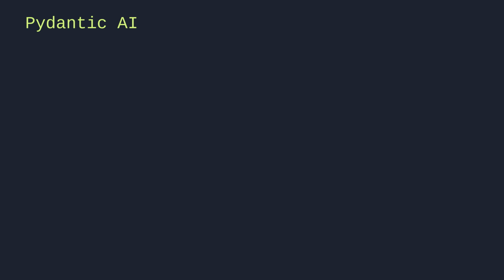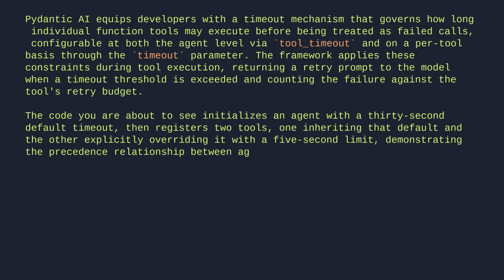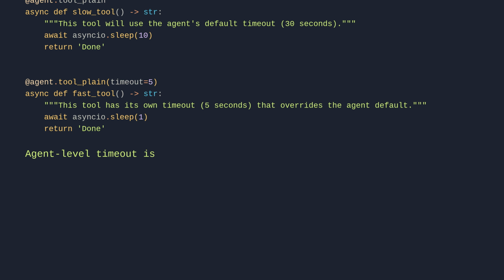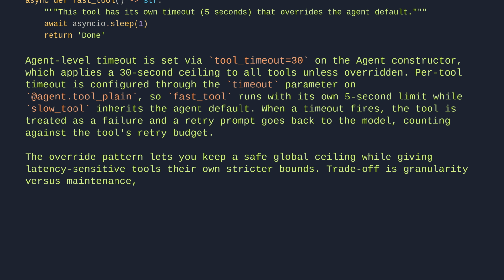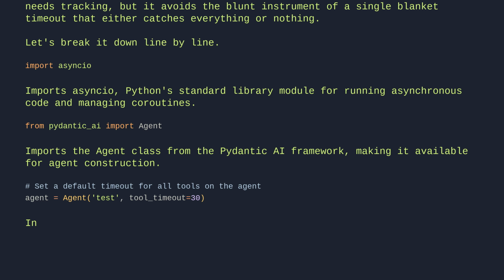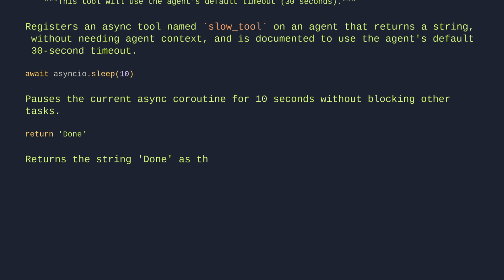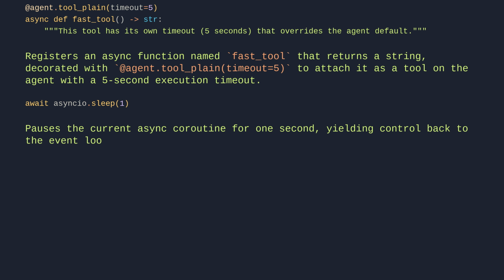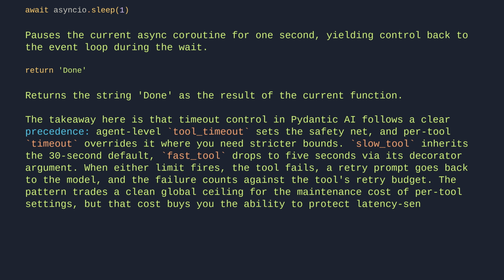Pydantic AI Tool Registration Patterns - Part 10/15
Configure tool timeouts in Pydantic AI using agent-level tool_timeout and per-tool timeout overrides. This tutorial walks through setting a global timeout ceiling while applying stricter limits to specific tools, covering execution constraints and retry behavior.

Zen Koan Explanation:
The `slow_tool` sleeps for 10 seconds, which is well within the agent's default `tool_timeout` of 30 seconds, so it completes successfully rather than being cut off. The koan points out that setting a timeout doesn't force a tool to hit the limit—it only acts as a ceiling, kicking in only if the tool exceeds the allotted time.